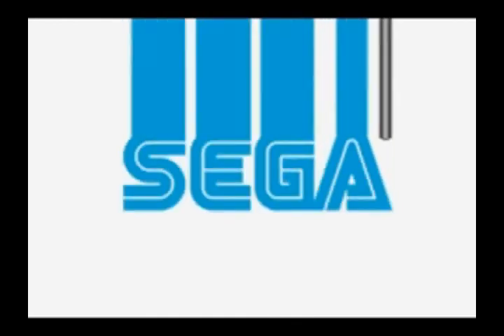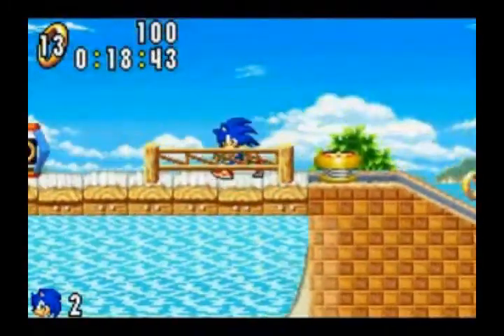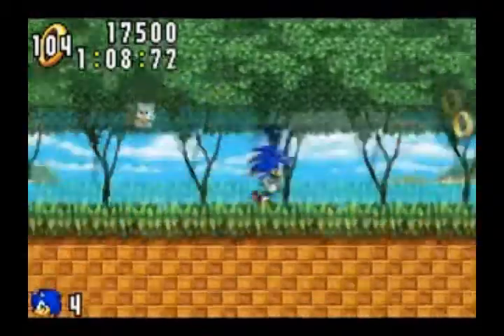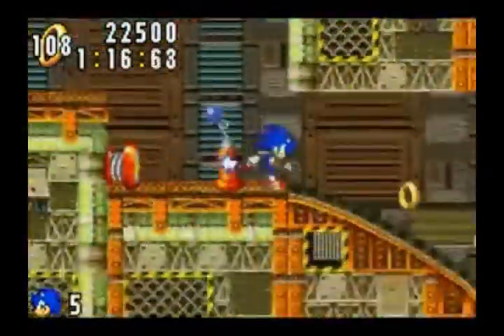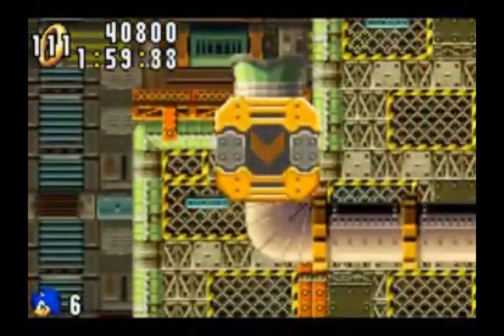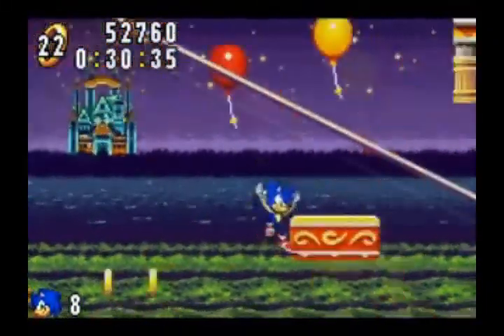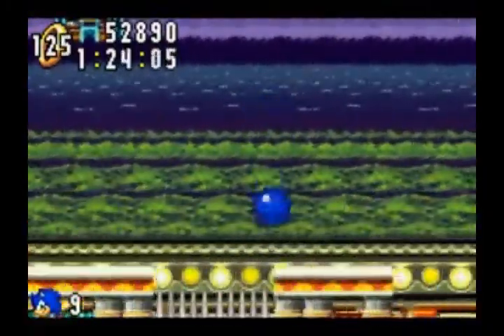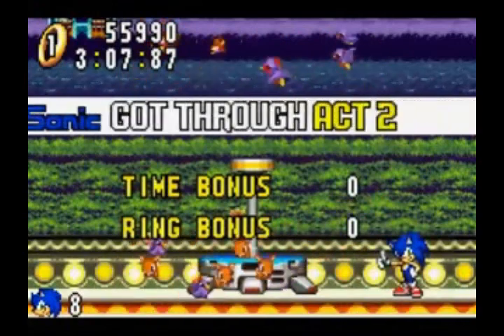Let's Play Sonic Advance! | Part 1: Blue blur, rambles by...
Hooray! Part 1 of Sonic Advance... this is an LP I really wanted to make for some reason. Hopefully, this is the right video.